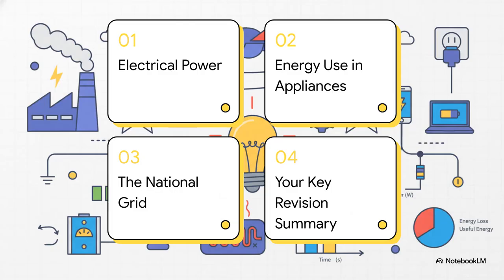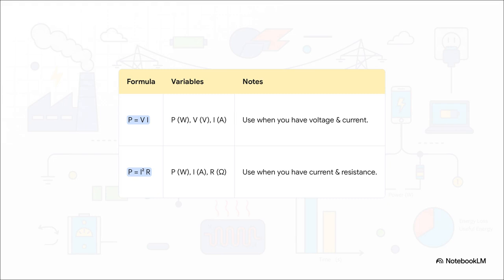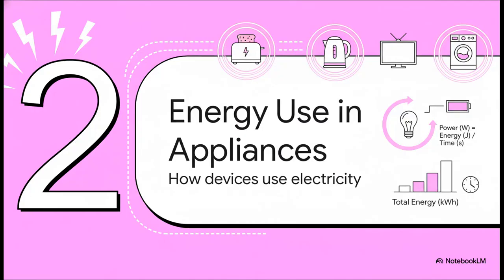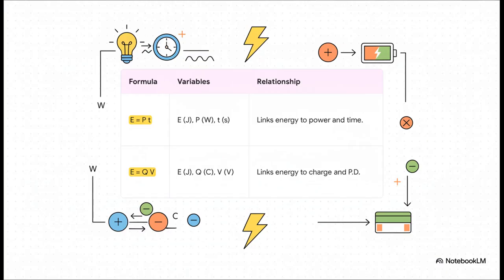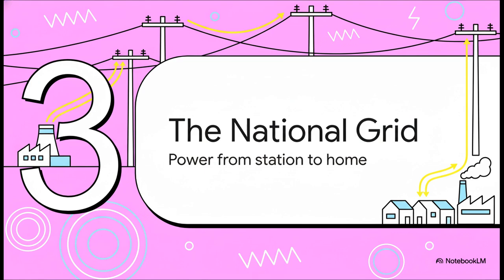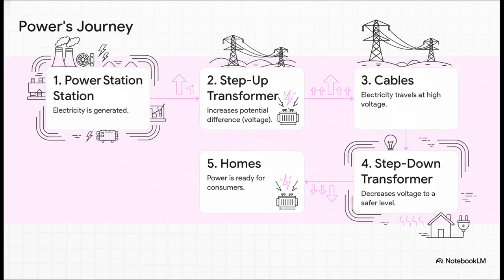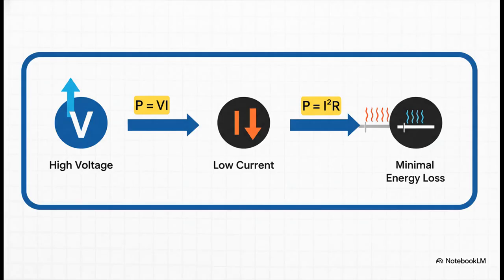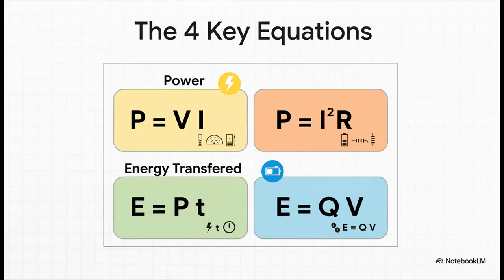AQA GCSE Physics 2.5 Static electricity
2 Electricity
2.5 Static electricity